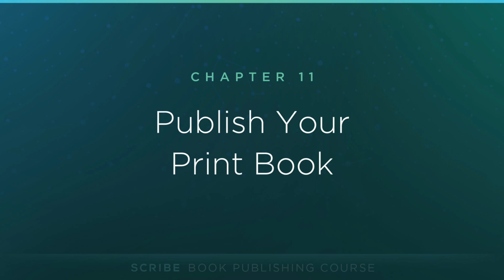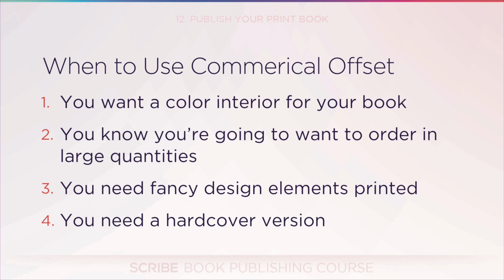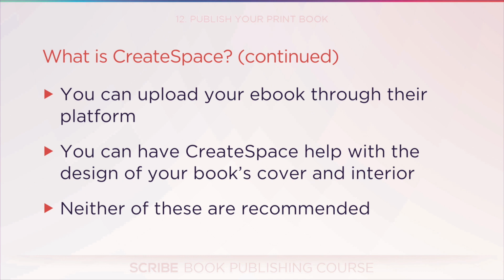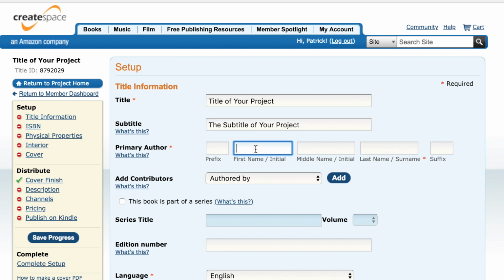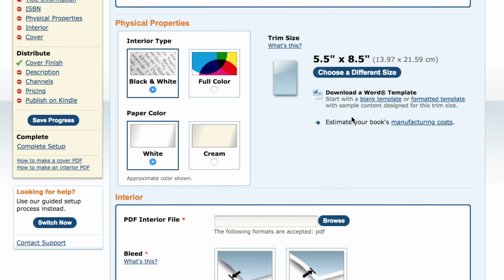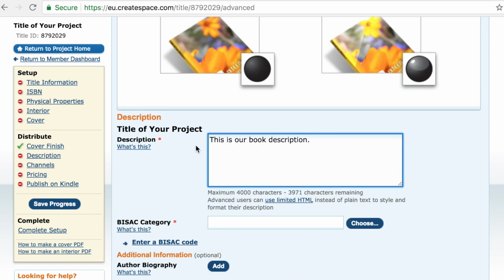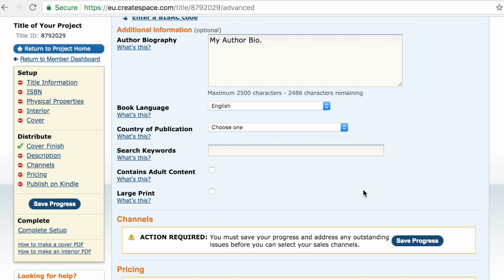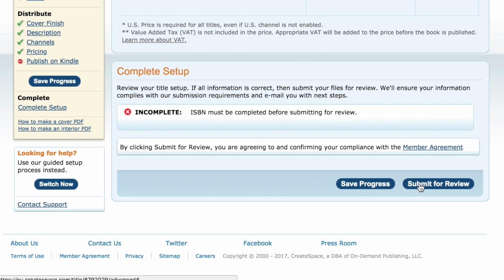How to Publish Your Book on Amazon (KDP Paperback)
There are fundamentally two ways to print your book: print on demand or commercial offset.

Print on demand (POD) printers are just what they sound like. They take your files, get them all set up, but then print the books on an as-needed basis.

Commercial offset printing is the opposite. Commercial offset printers typically run large orders of books. The books are then warehoused and shipped out as they’re needed.

In this chapter, we break down the four situations where commercial offset printing might make more sense for you vs. printing on demand.

This video is part of Scribe Book School's writing, publishing and marketing courses, which is 100% free.